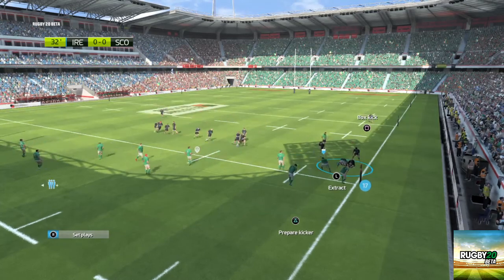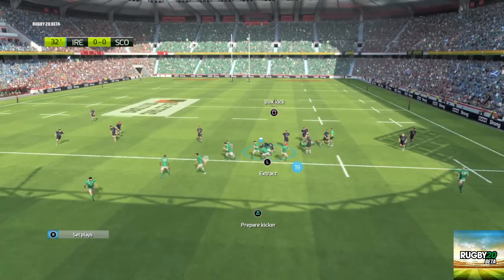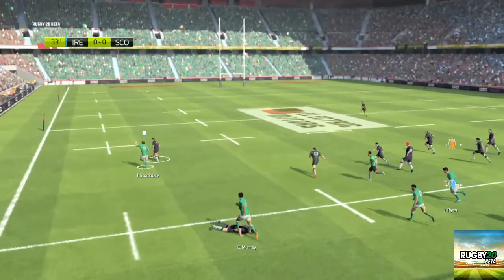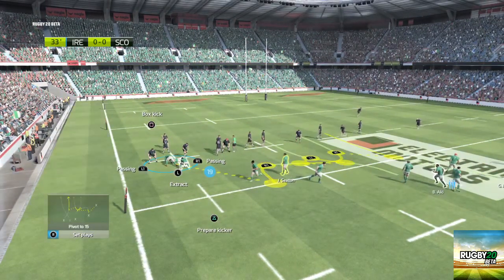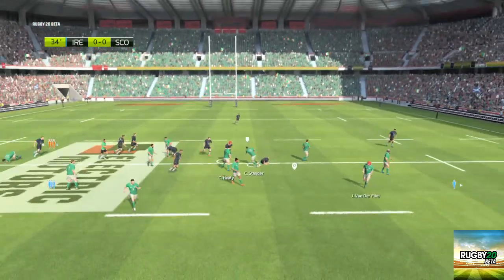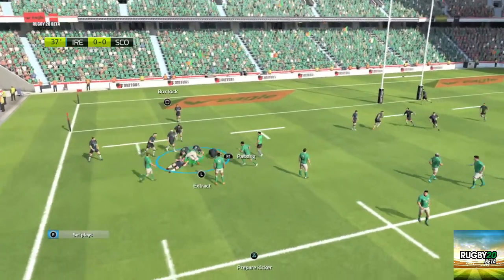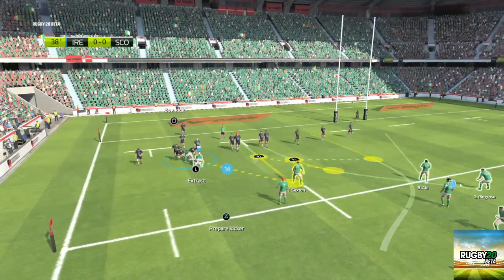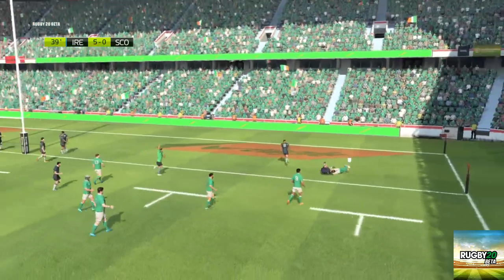Rugby 20:Crazy Team Try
Absolutely Magnificent try by Ireland against Scotland